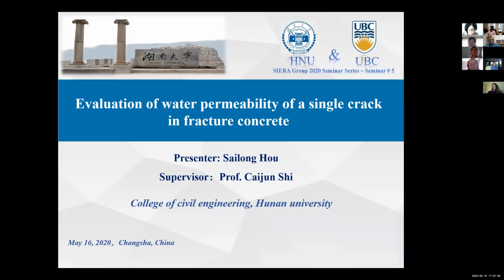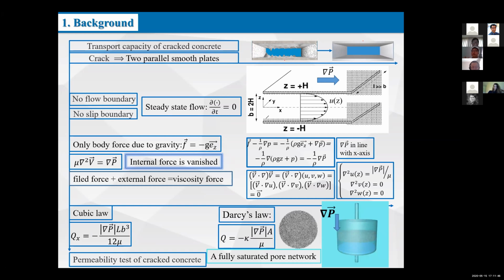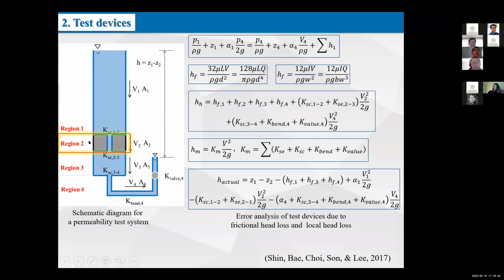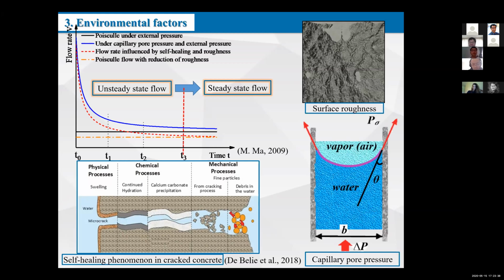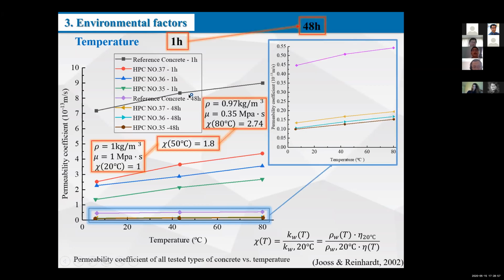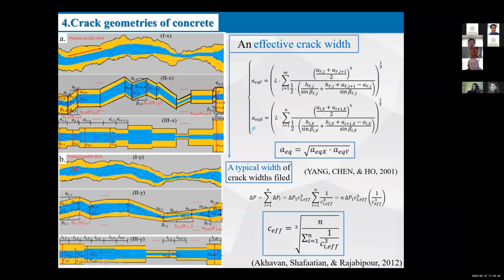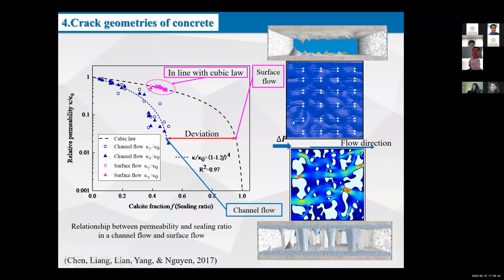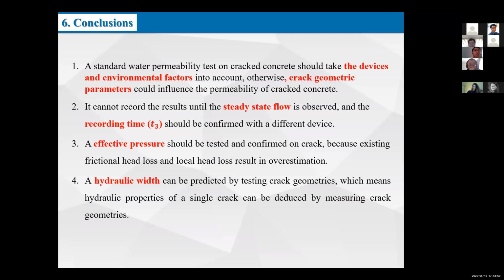"Evaluation of Water Permeability Coefficient of a Single Crack in Fracture Concrete" w/ Sailong Hou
UBC Department of Civil Engineering SIERA Group 2020 Seminar Series – Seminar #7

"Evaluation of Water Permeability Coefficient of a Single Crack in Fracture Concrete"

Presented by:
Sailong Hou
PhD Candidate, Hunan University

Sailong Hou is a Ph.D. student in the material engineering group, civil engineering department, Hunan University. He is working on quantitative evaluation of self-healing of ultra-high performance concrete (UHPC).

Presented on Friday, May 15, 2020.